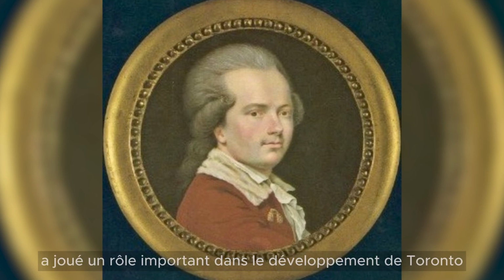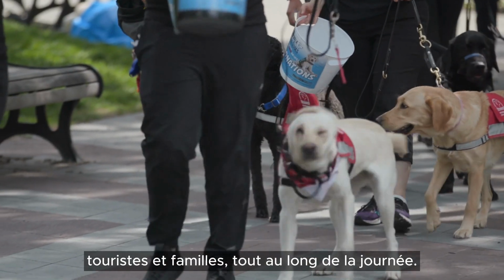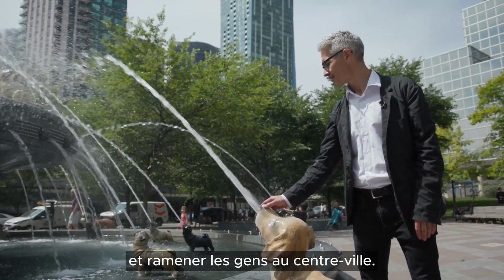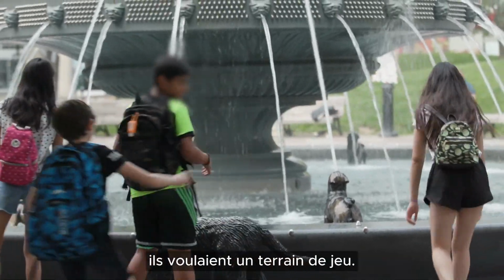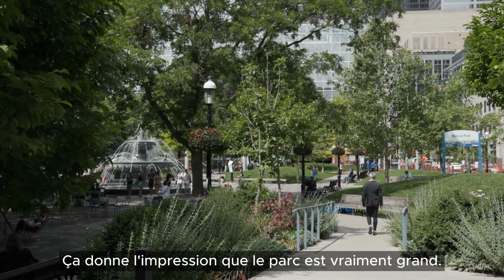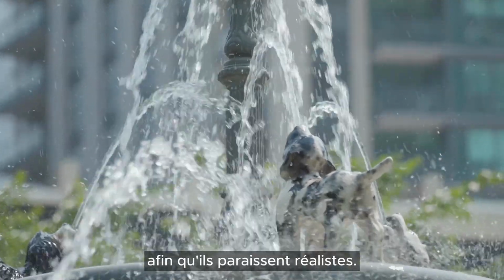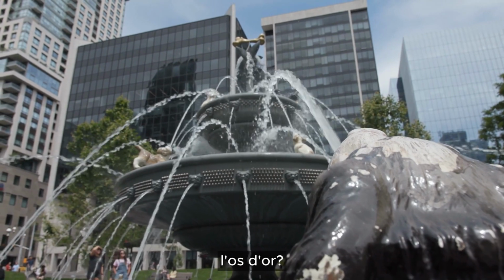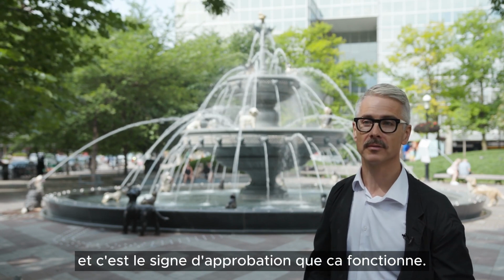marc halle berczy fr2 1080p